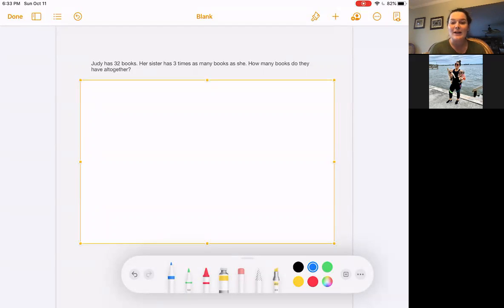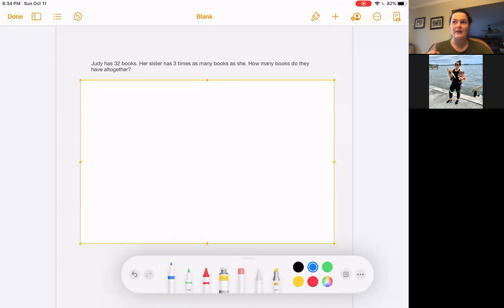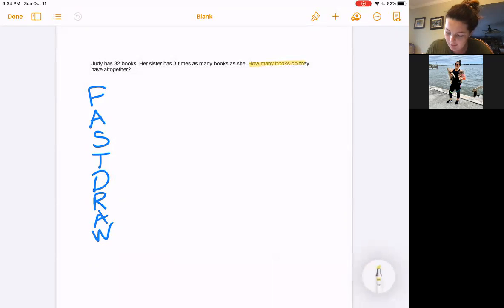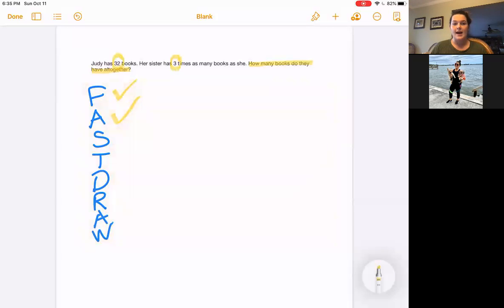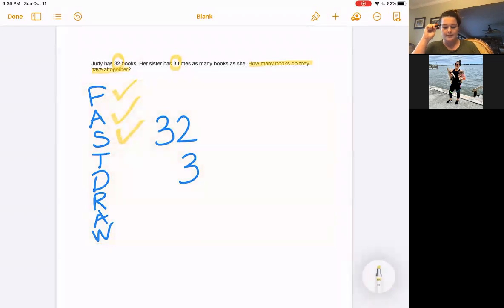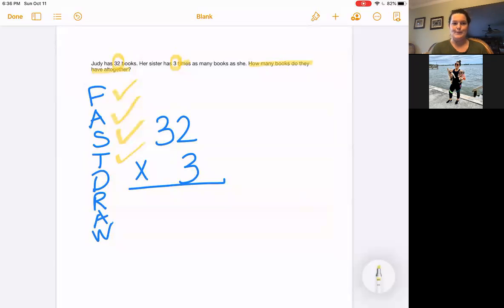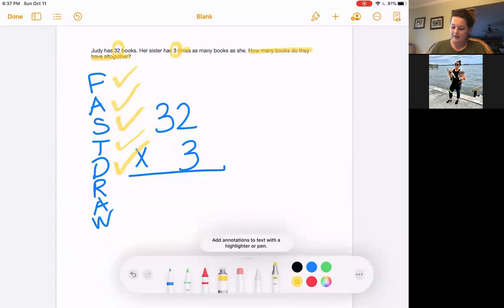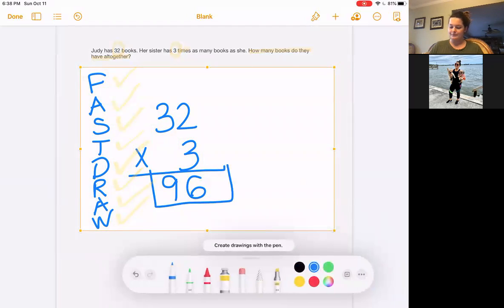SRSD Lesson Rehearsal